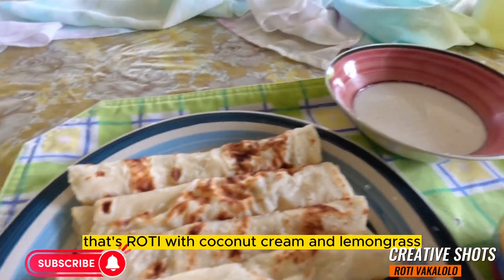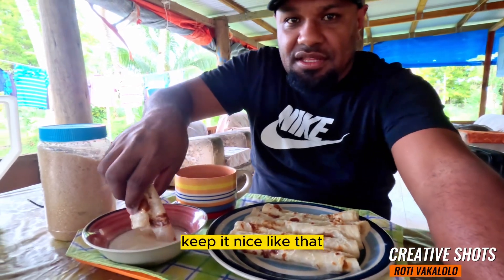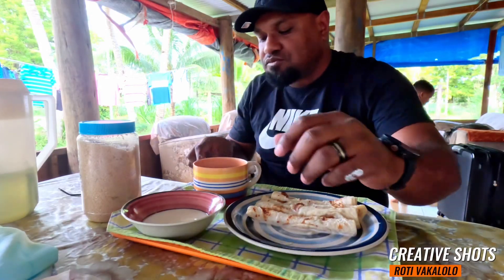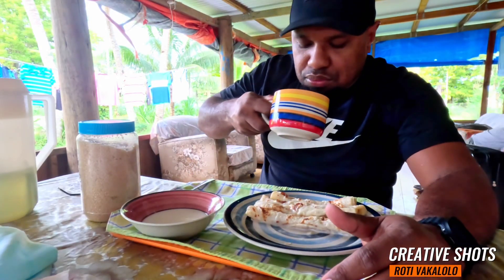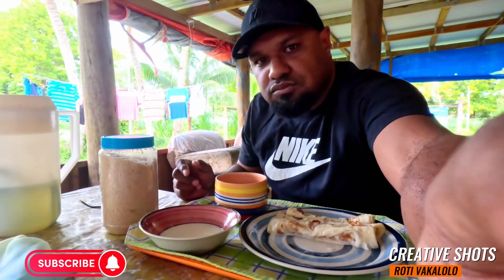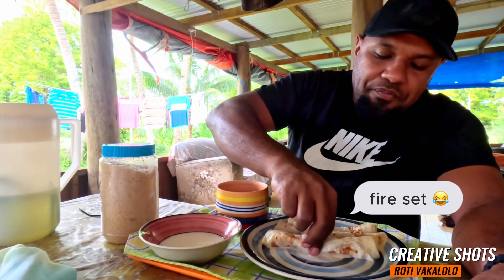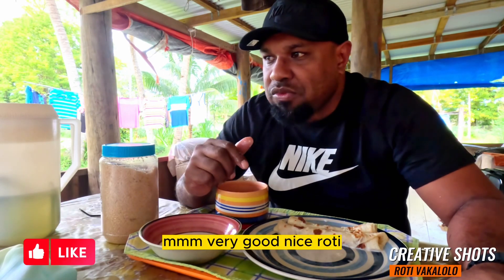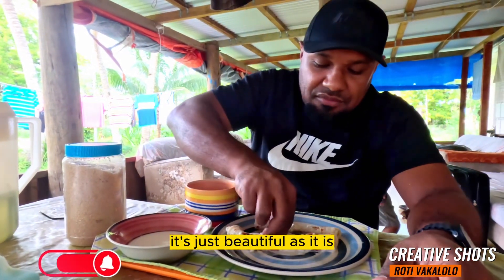Fijian Roti with Coconut Cream - MyStyle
This one is especially made for your taste buds 😁